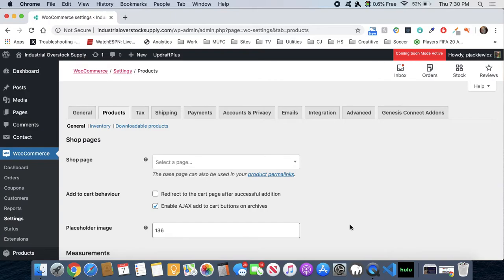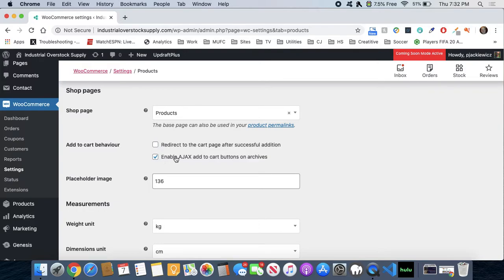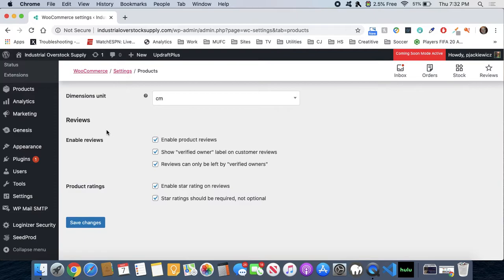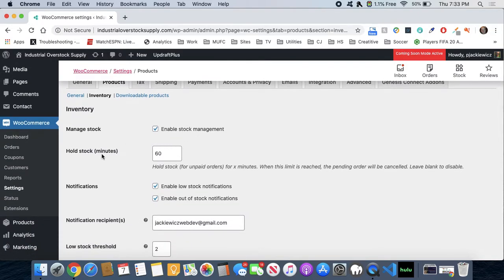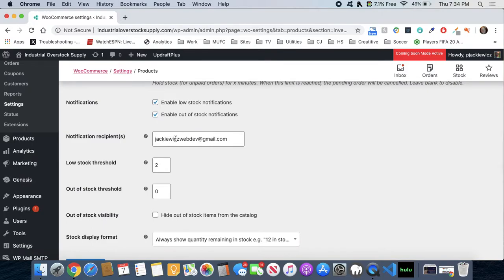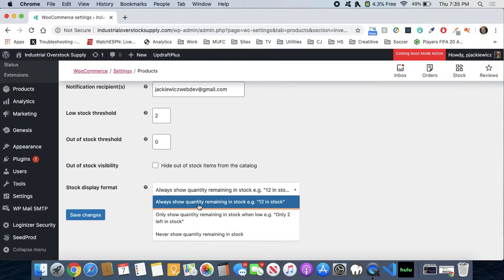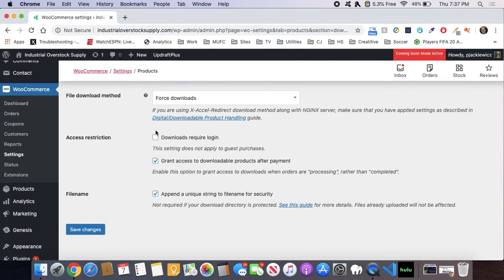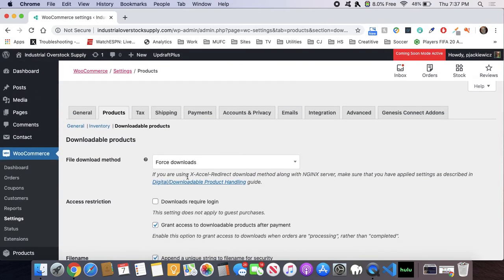How to set up WooCommerce Product settings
This video will show you how to edit the WooCommerce Product settings.